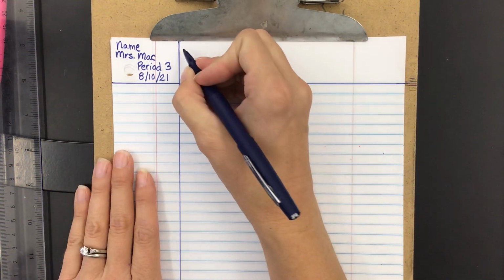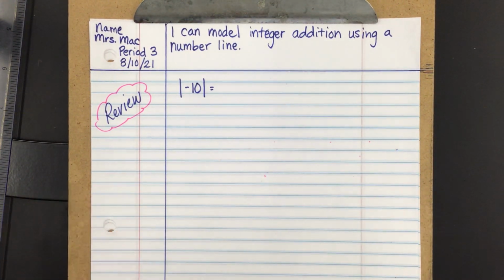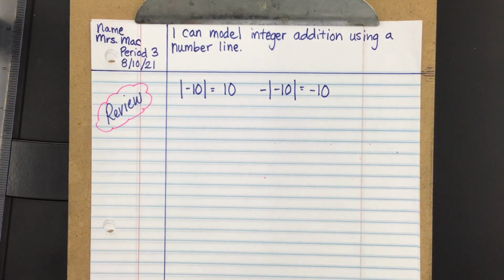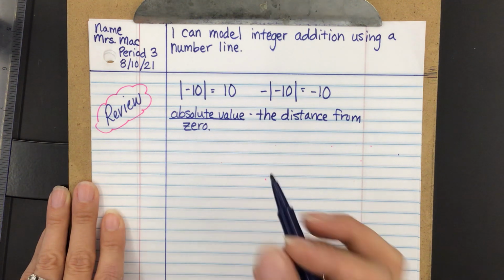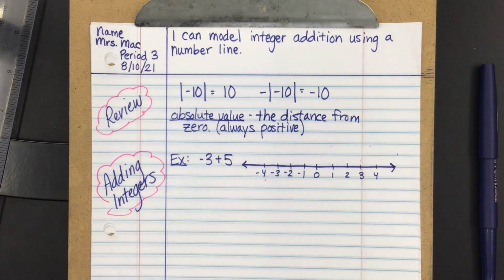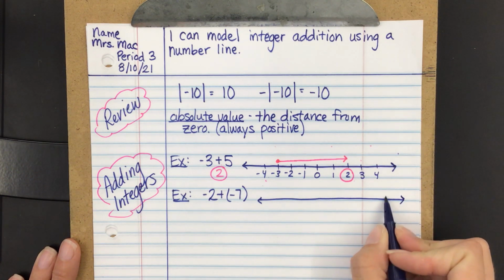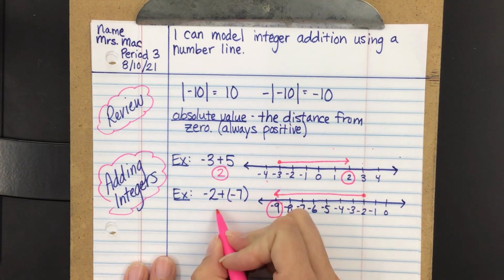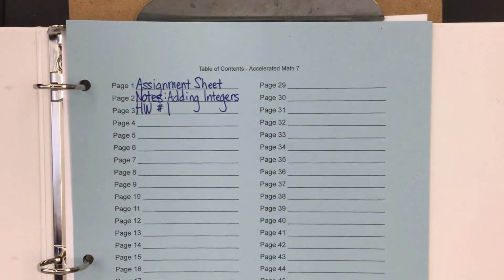08/10/21 Adding Integers with a Number Line